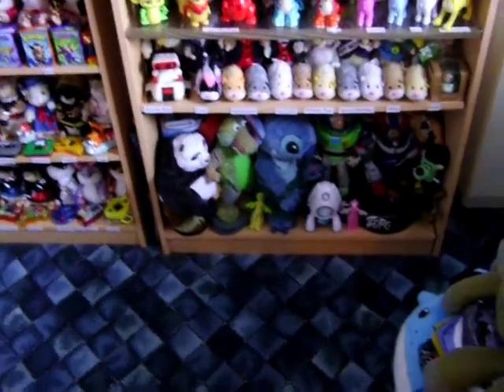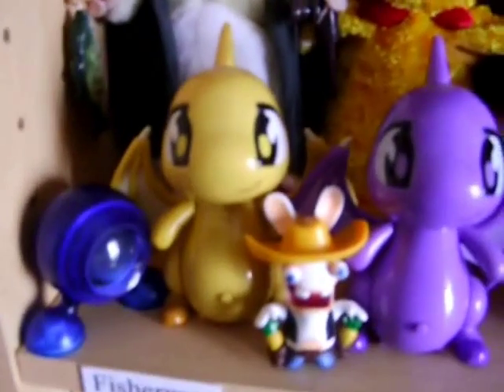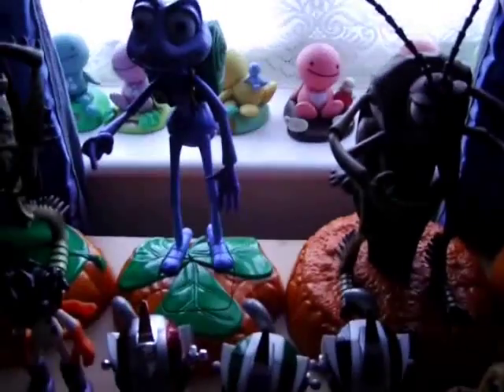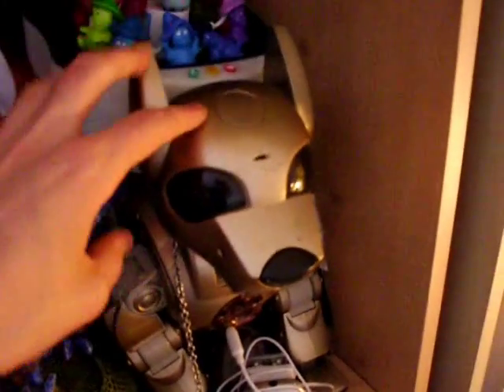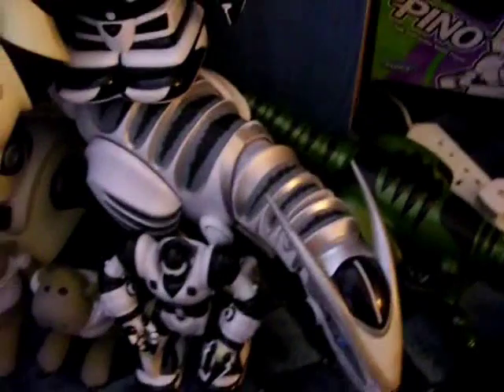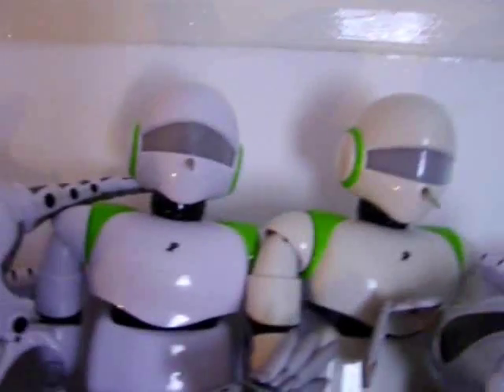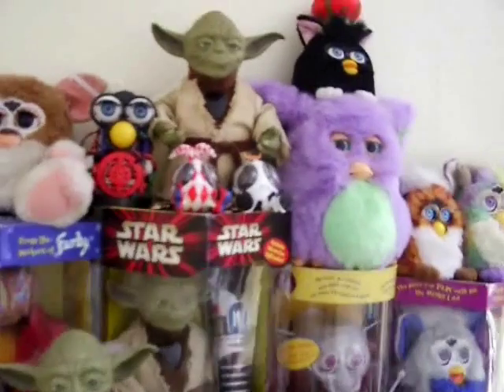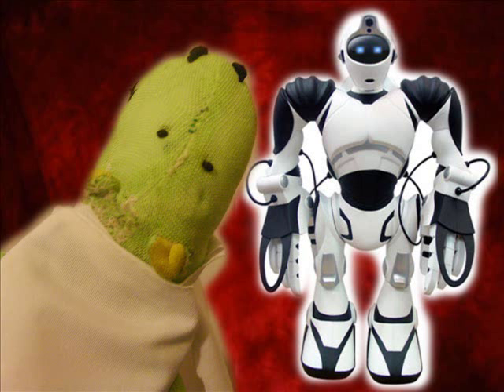ROBOTS! (Adam's Robot Collection 1 - August 2011) (Robot Memories?)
Omg this took forever to render... (About an hour and a half!) I got to do this all over again for Hamster Dance Party 4 later on in the month! lol.
[Also New Layout of Shelves!]

Anyway,
This is a video which was requested of all (well most of them, i did miss out about 12 others but theres alot there to show you that i love robots) my robots i've collected over the past 11+ years.
These have been bought off of EBay, Jumble Sales, Rescued off the street, Charity Shops and Carboot Sales. Some were also bought out of an Argos book years ago, before i even could use EBay.

My most prized robots are the Robo-chi pets,Micro pets, and my Furbys. Teksta/Tekno are also some of my favs but so are the Wowwee robots.

Theres a censor in there as i realised after filming, my "Bad Taste Bears" were on that shelf and one was showing things not suitable for Youtube... lol

Adam

(Video Thumbnail starts around the 9:20 mark onwards)